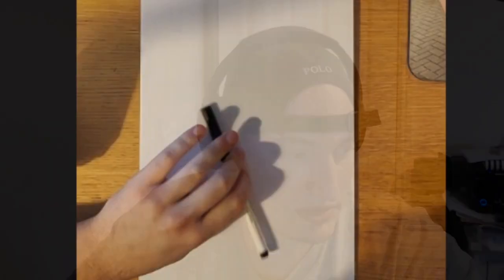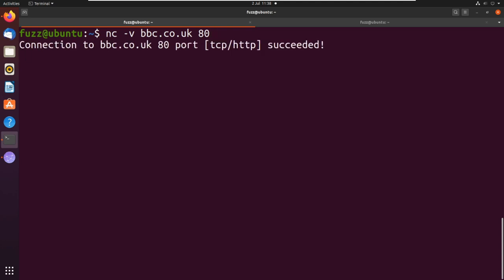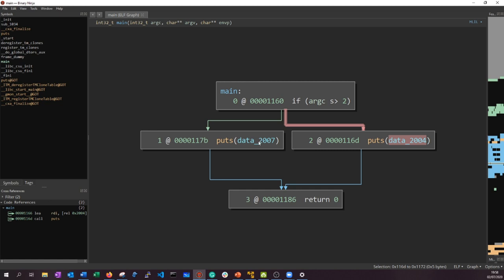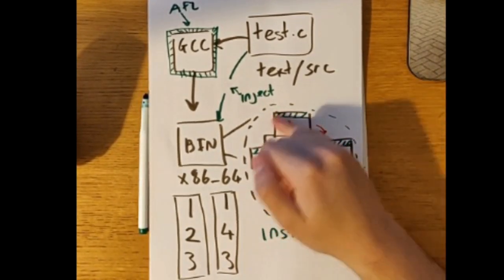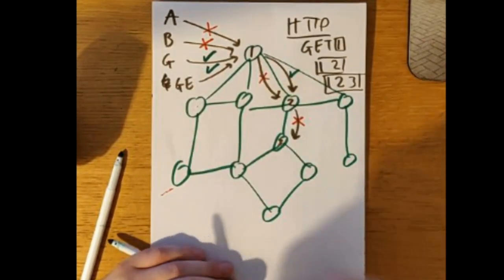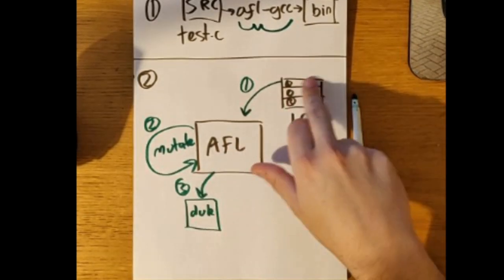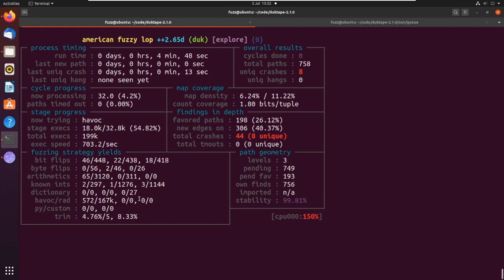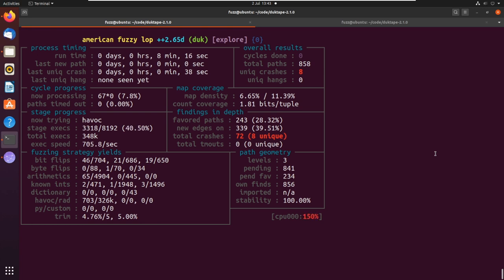Fuzzing 0x00 - Fuzzing theory, instrumentation and AFL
Fuzzing 0x00 notes and video.

It covers fuzzing theory. It's history and how to use AFL.

It covers the basics of clang, and how it implements the LLVMFuzzerTestOneInput interface, how the compiler uses this symbol, and Honggfuzz.

If you'd like to keep informed of upcoming material, training sessions or blogs, feel free to follow me on LinkedIn Or if you'd prefer email updates, you can sign up to our mailing list